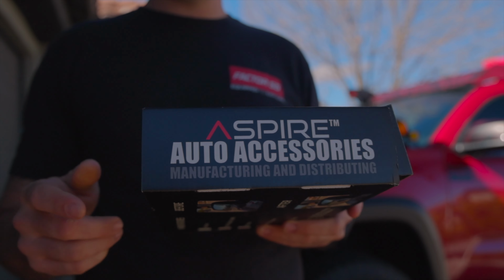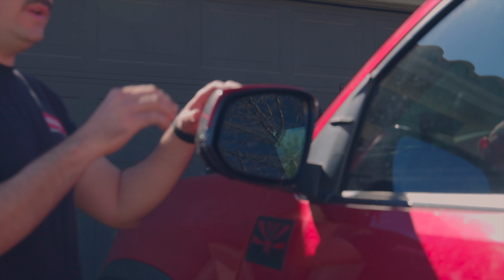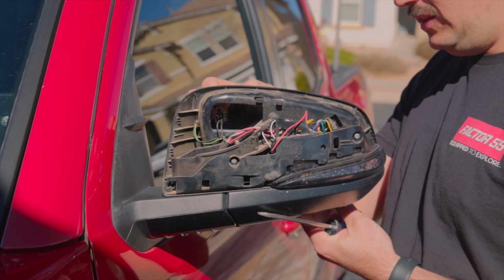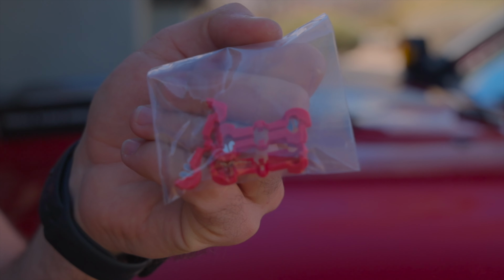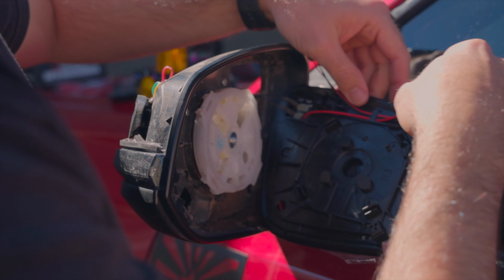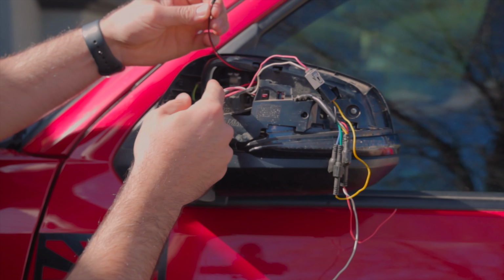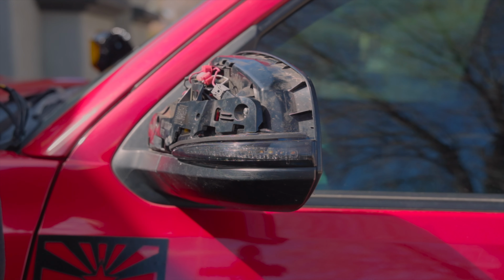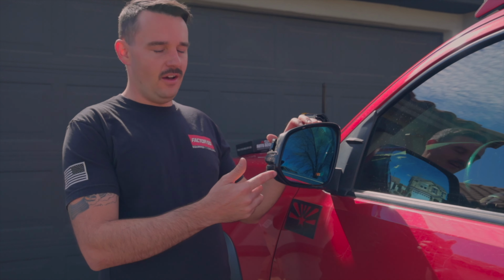Aspire Auto Accessories wide view side mirrors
I show you how you can easily upgrade your factory side mirrors and gain multiple new features. The Tacoma wide-angle side mirrors from Aspire Auto Accessories pretty much eliminate the blind spot on your Tacoma. On top of being able to see more on the road, you can choose to add anti-glare to the mirror as well as built-in sequential turn signals.

The installation for these mirrors is pretty easy and in this video, I show you just how easy you can do it yourself. Visit the link below if you are interested in purchasing a set for your Tacoma or 4Runner.

My camera gear:
DJI Osmo Action 4
DJI Mic 2
Canon R8
Canon RF 24-105mm